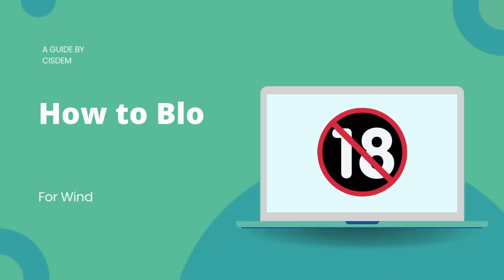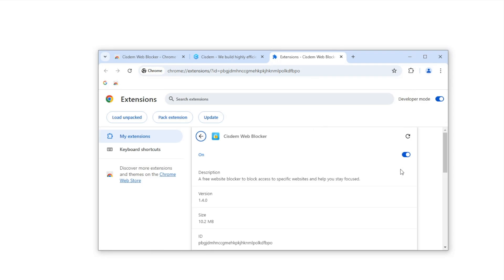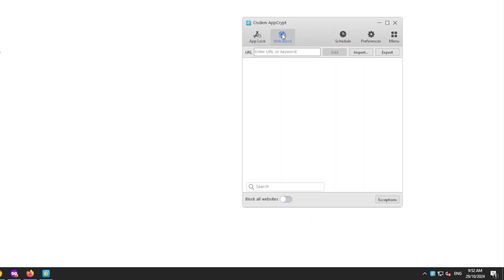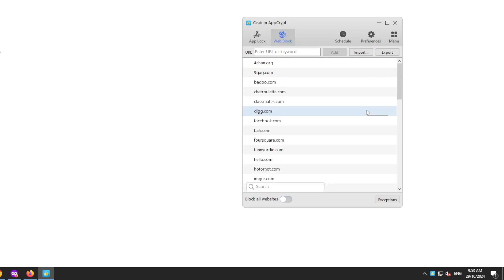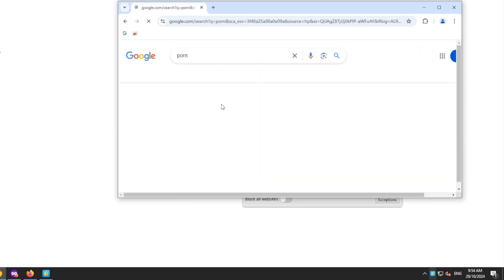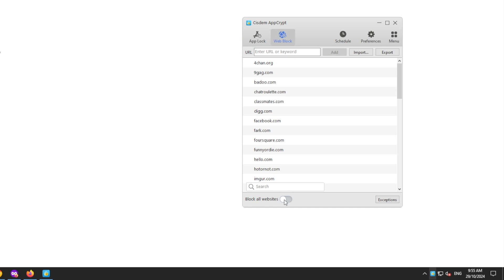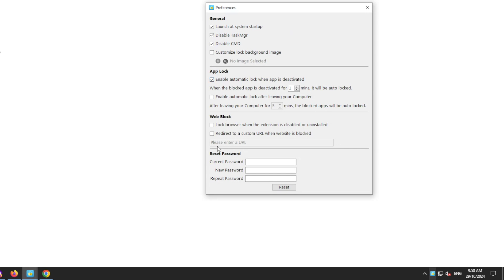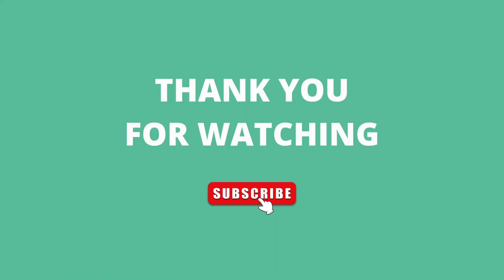How to Easily Block Porn on PC: Windows 11, Windows 10, and Earlier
This video shows you how to block porn on Windows PC in two ways, including a free way to block all porn sites with just a click.

Method 1:

Use Cisdem Web Blocker. It only takes selecting the Block Porn checkbox to block all porn sites.

Add Cisdem Web Blocker to your browser.

Method 2:

Use Cisdem AppCrypt together with Cisdem Web Blocker to block all porn sites, block all URLs containing any porn-related keyword specified by you, block porn-related searches on search engines like Google, Bing and YouTube search, and block any other unwanted websites by URL, category or keyword.

This video helps you easily block porn on your computer or your child's computer, preventing  access to adult content, mature content, and other age-inappropriate content.

On a side note, AppCrypt also has an app lock feature. To check out this feature, you can watch this video.